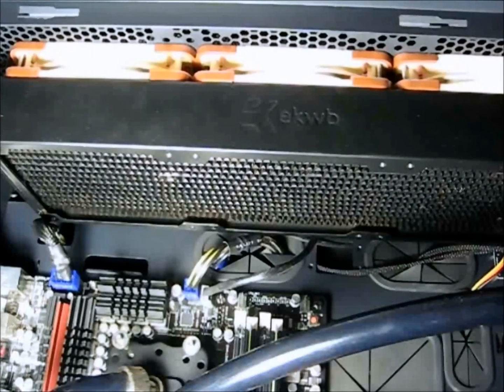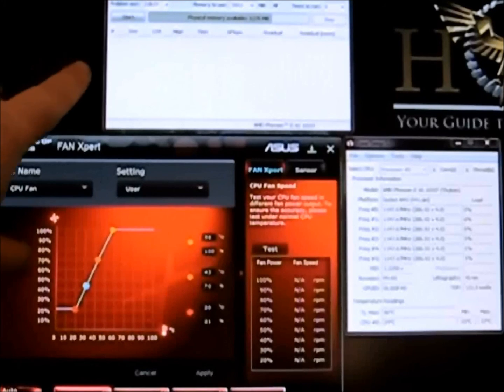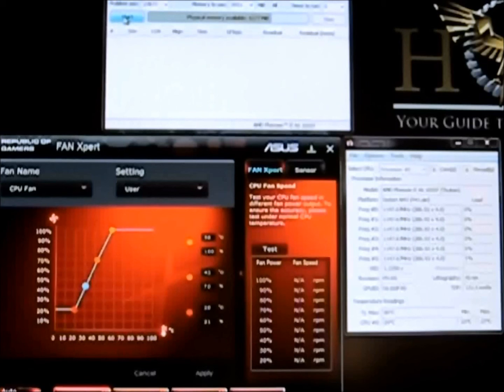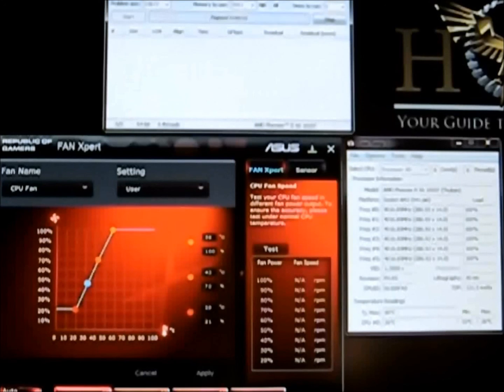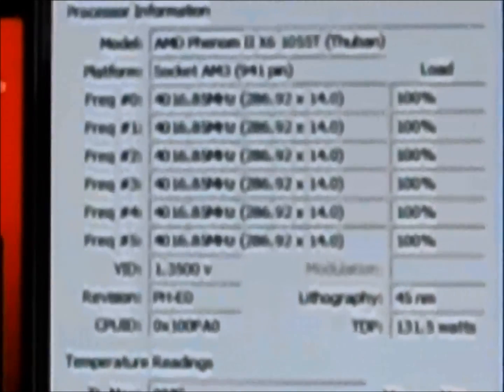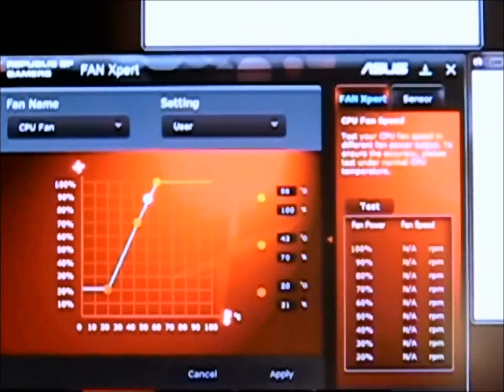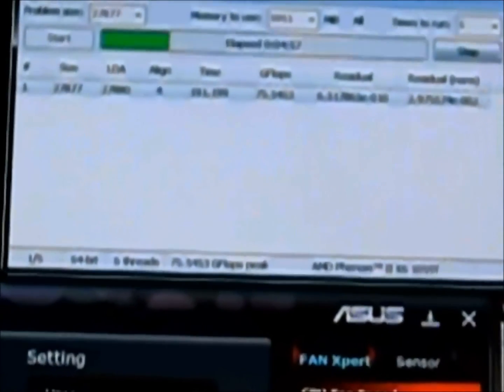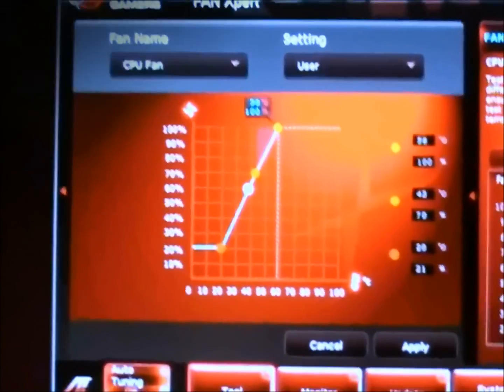Noctua NF-F12 PWM Cooling Test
Noctua is a very well-known company that produces some top notch fans, with some very impressive cooling capabilities at near silent decibels, compared to other fans on the market.The NF-F12 is Noctua's first venture into a PWM fan, not because they never saw a need for one, but simply because they wanted to do it right and on their own terms. Noctua's NF-F12 implements a new PWM IC with SCD (Smooth Communication Drive). The NE-FD1 PWM IC basically gives smoother torque impulses giving you a quieter fan at lower speeds. The NF-F12 also runs at a mere 0.6w @ 0.05 amps, making it a very power efficient fan for those who would like to go green.